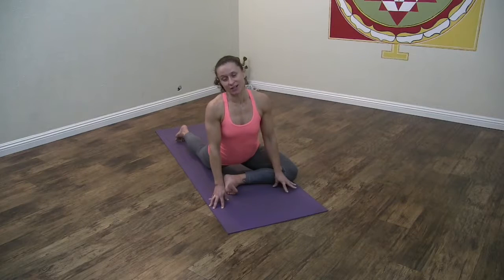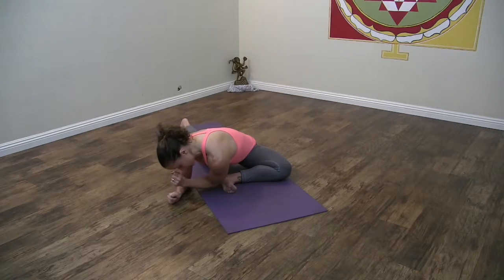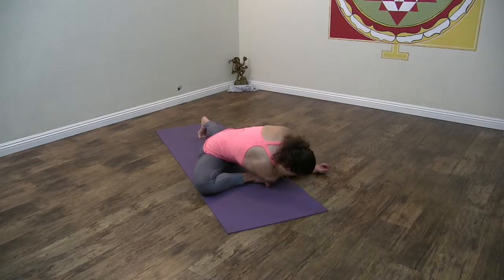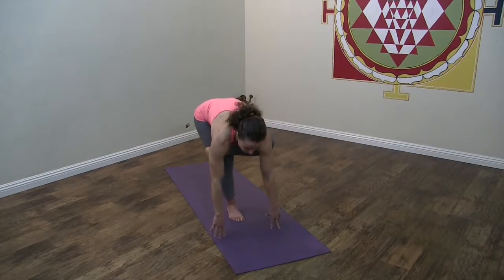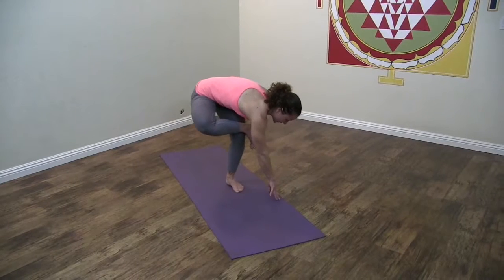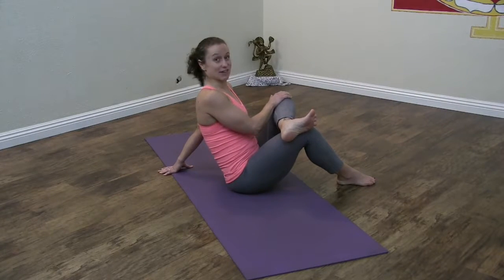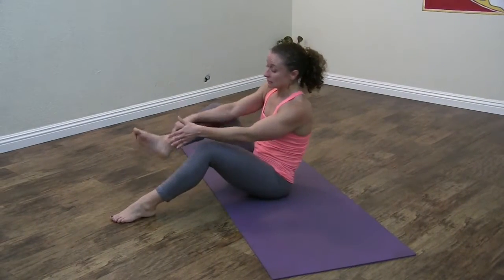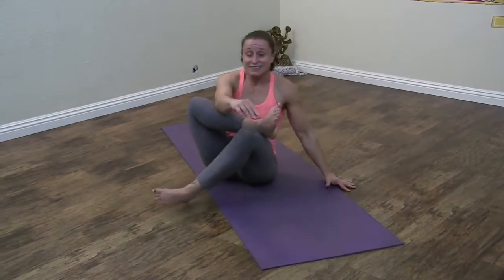Dragonfly with Ashley Fiala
How to get into Dragon Fly Pose